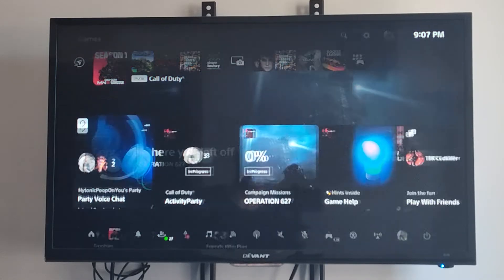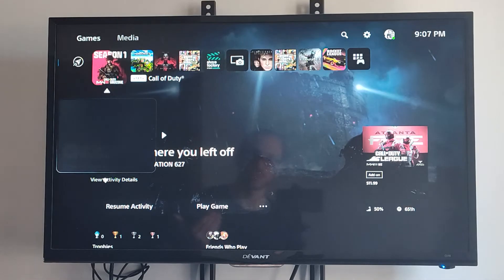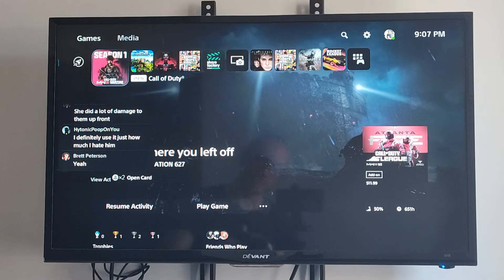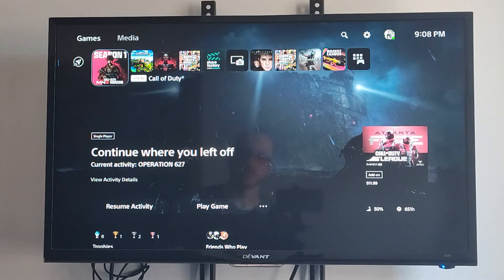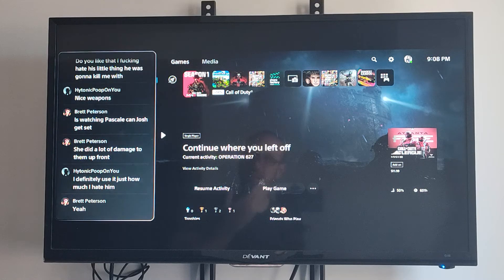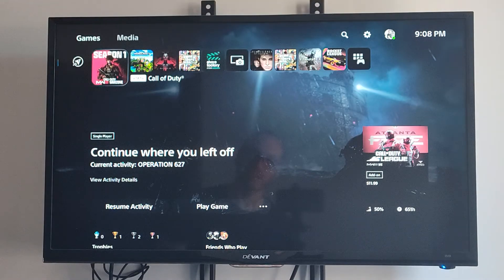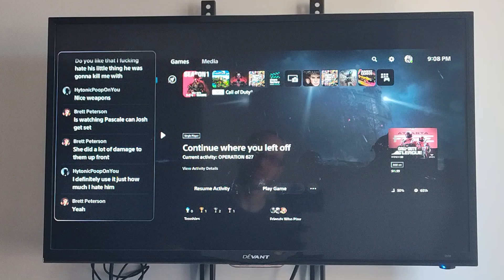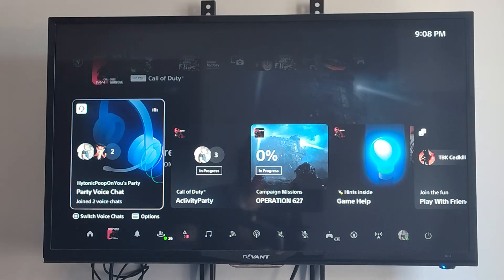How to Pin Items to the Side & Picture & Picture on PS5 (Fast Tutorial)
To pin items to the side on your PS5, press the Options button or select Multitasking on the voice chat card, and then select Pin to Side. To use Picture-in-Picture mode, you need to first enable Pin to Side. Once Pin to Side is enabled, press the PS key from the controller. From the list of Activity Cards, locate the YouTube video and click Options. Now, select Picture in Picture and place the PiP screen wherever you want